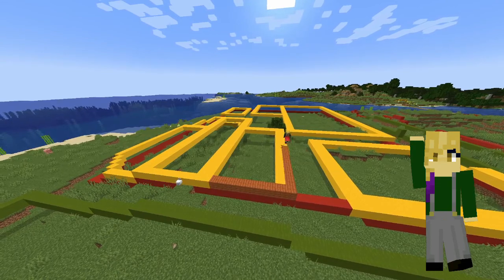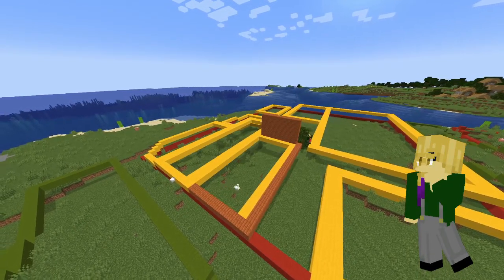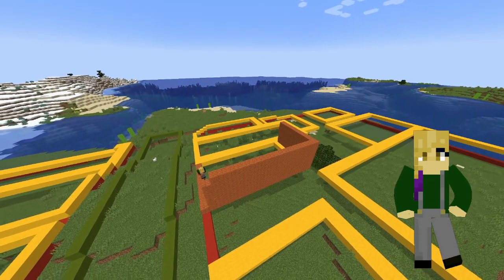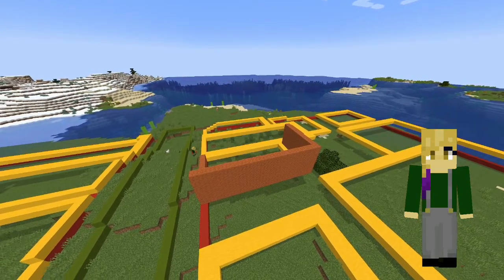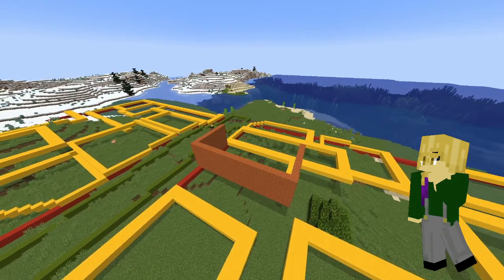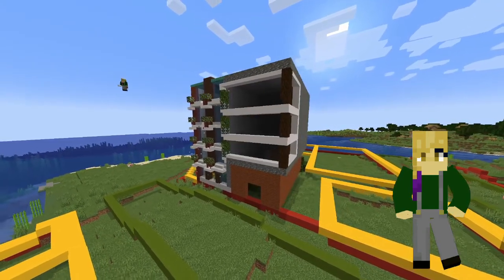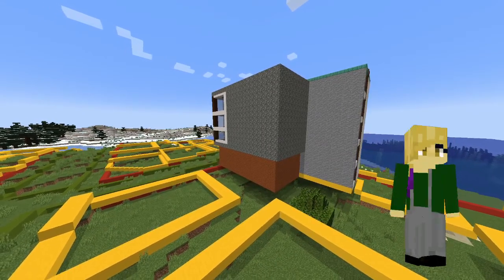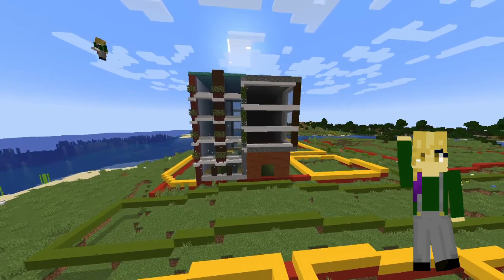HOW TO BUILD IN ANY STYLE IN MINECRAFT | The Making of a Modern City Ep3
Today Koco45 explains how to learn any building style by
experimenting with materials.